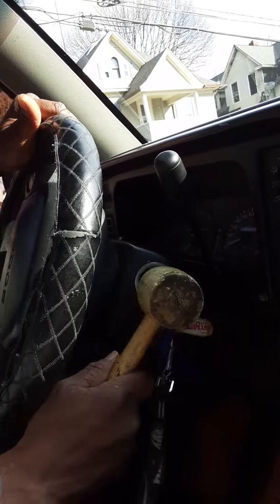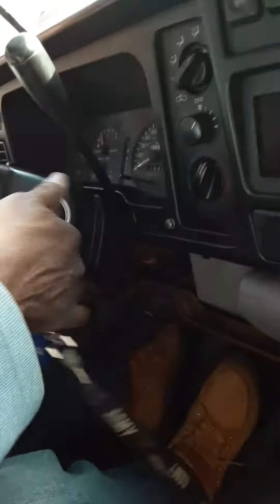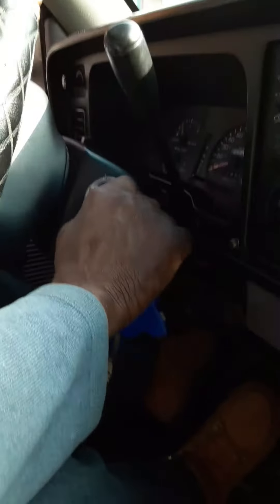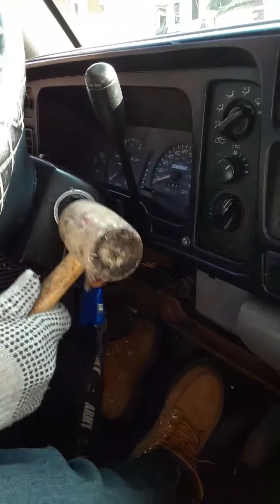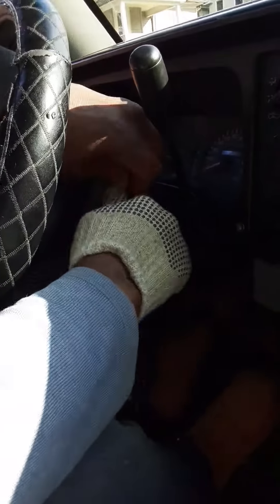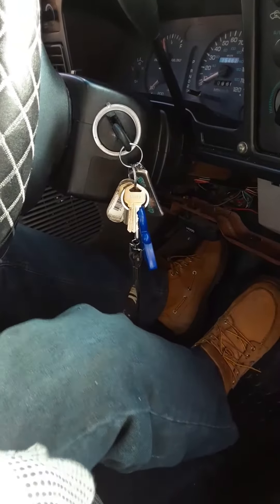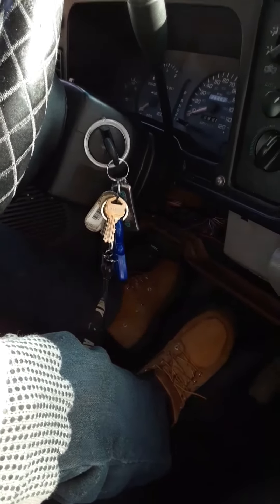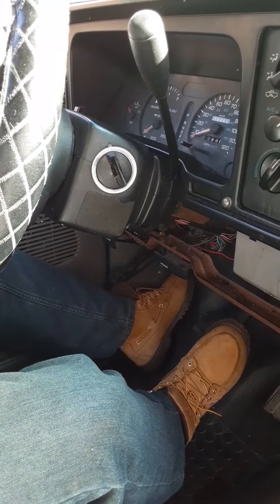Help with Ignition switch won't turn old Dodge Ram 1996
Any ideas on how to turn switch in DODGE ram 1996 help